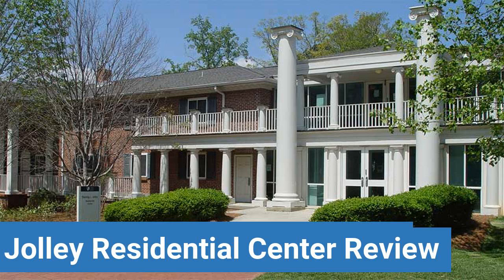Emory University Oxford College Jolley Residential Center Review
To read Emory University Oxford College Jolley Residential Center reviews or leave your own please visit: